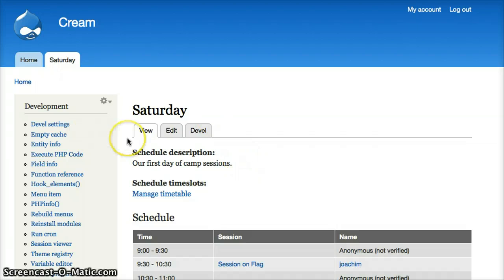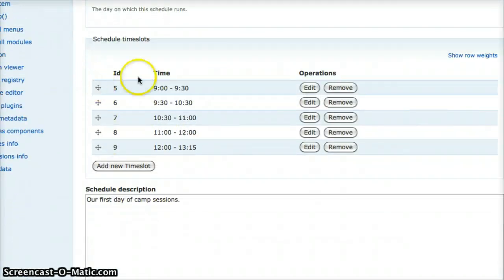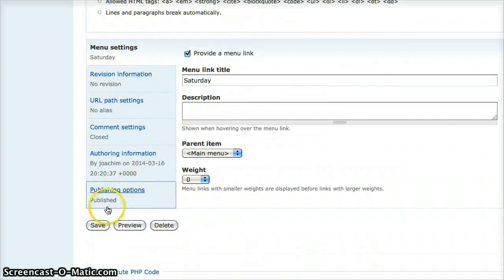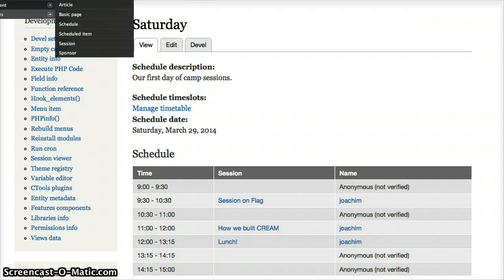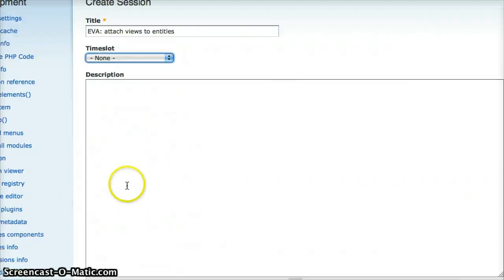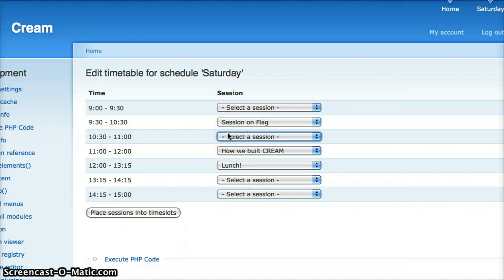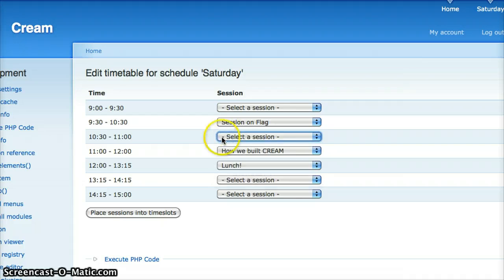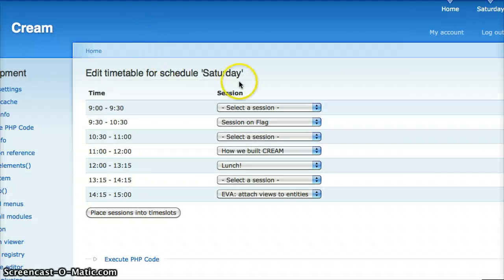Cream schedule - day 2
Ongoing work on Cream schedule module.